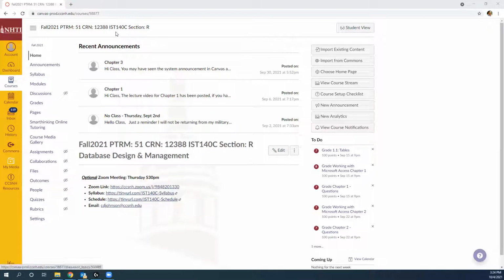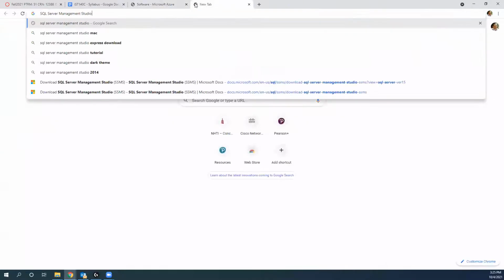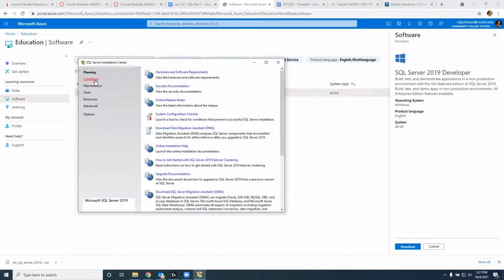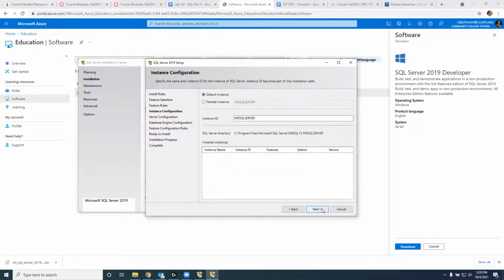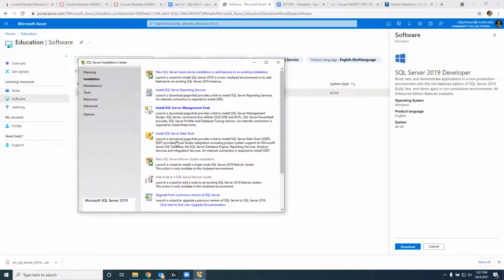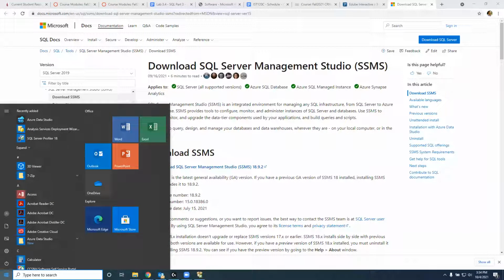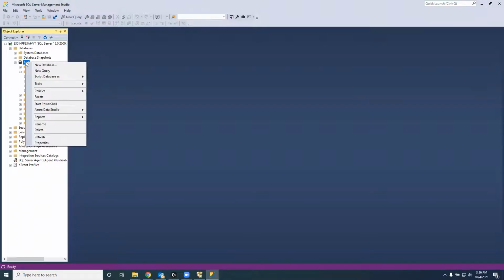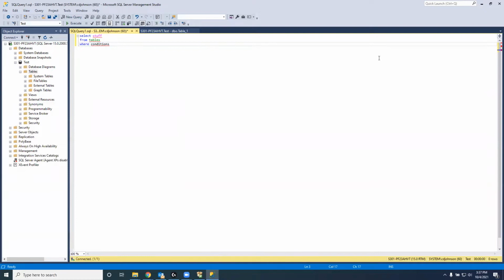IST140C: Installing MS SQL Server and Management Studio